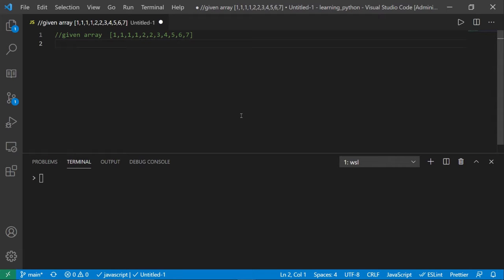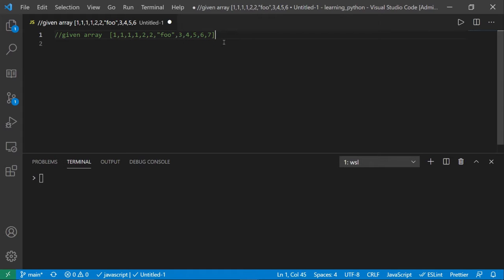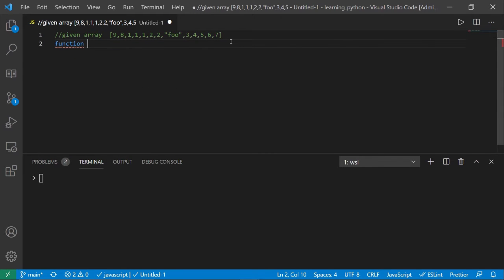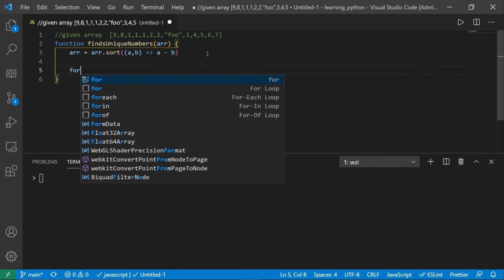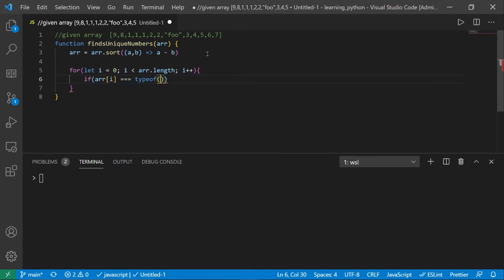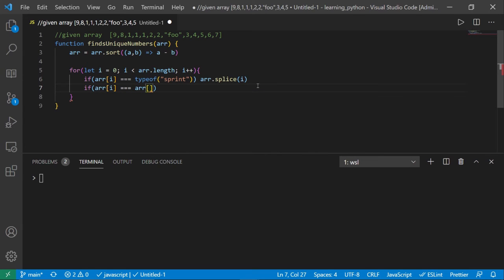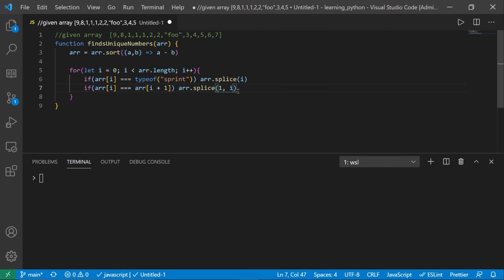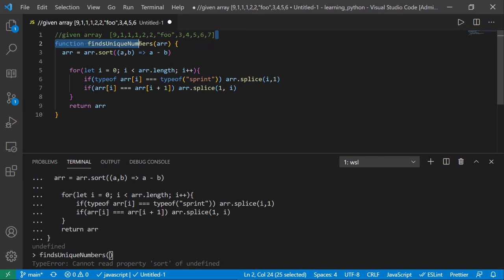Find Unique Number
This video will show you how to create a function that finds the Unique numbers and removes string if there is any in the given array.